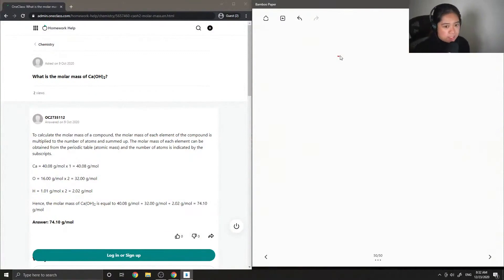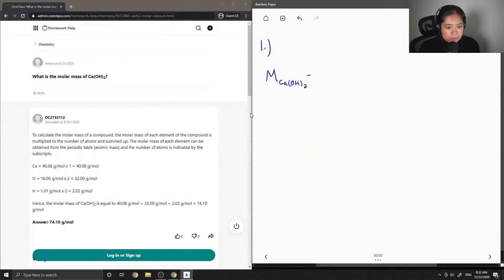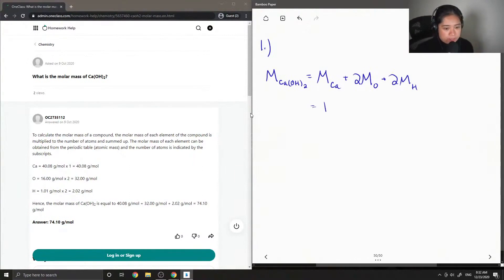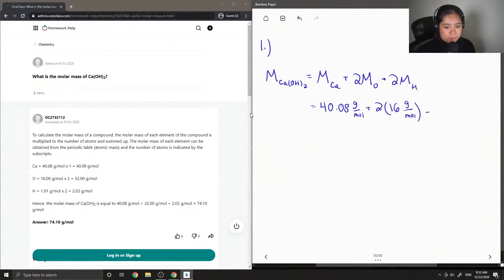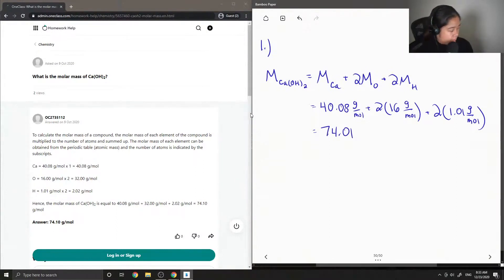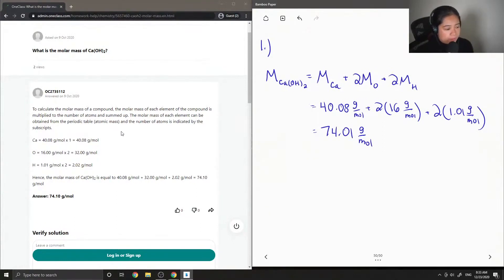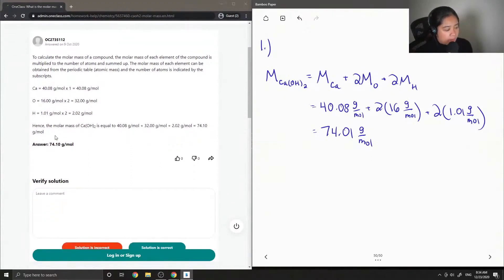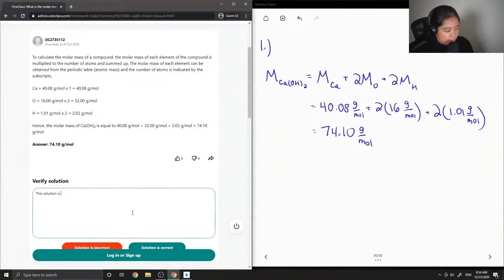What is the molar mass of CaOH2?